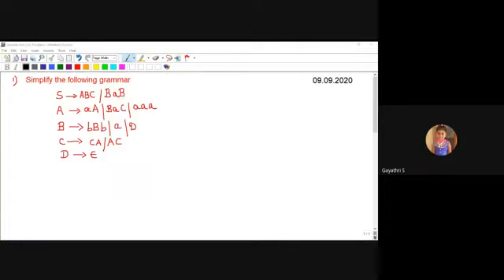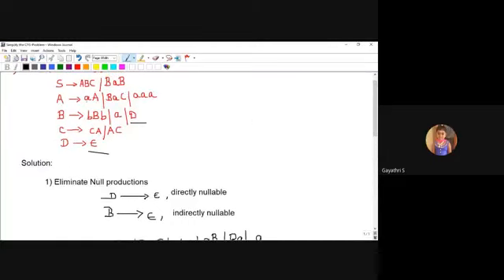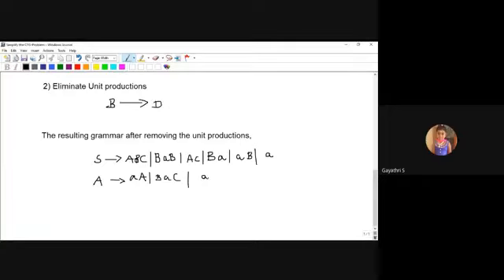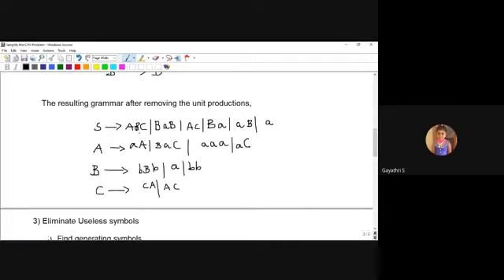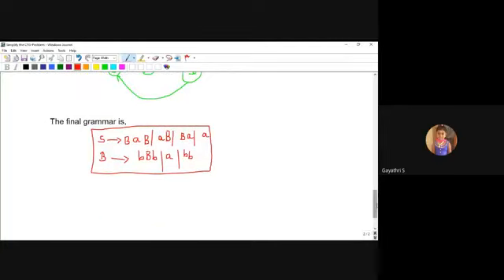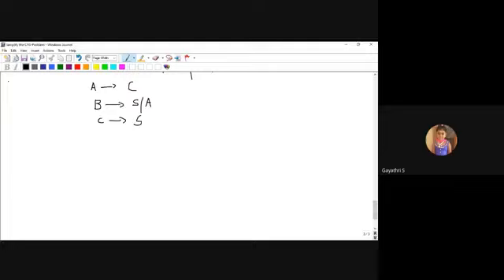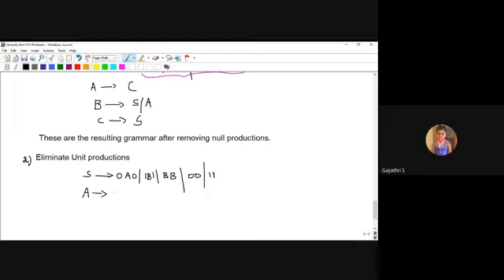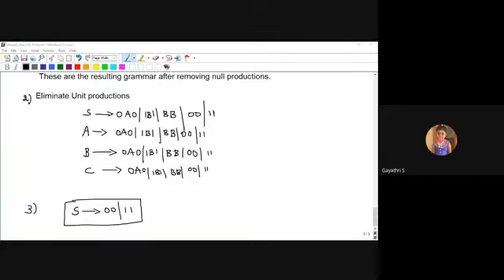09/09/2020_TOC_Unit 4_Simplification of CFG Part 2